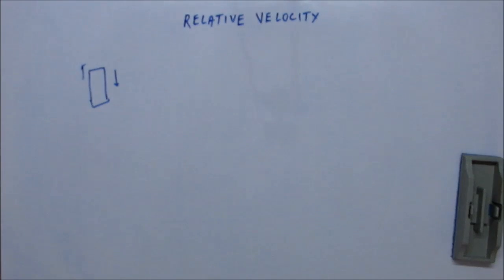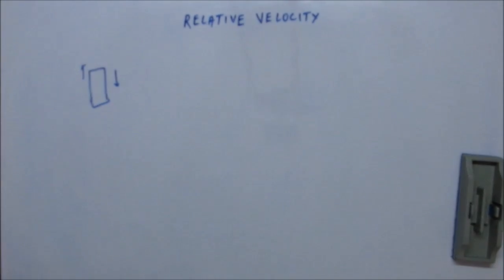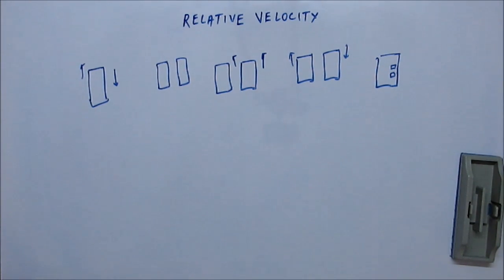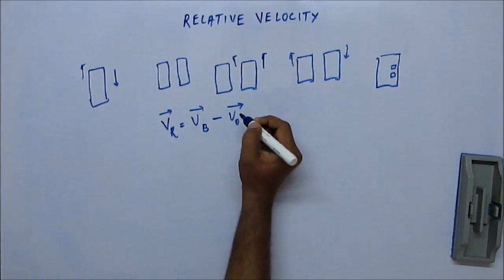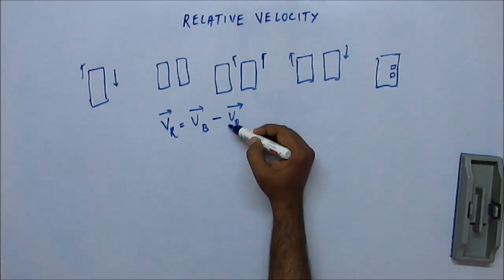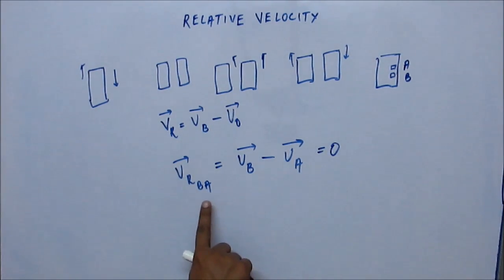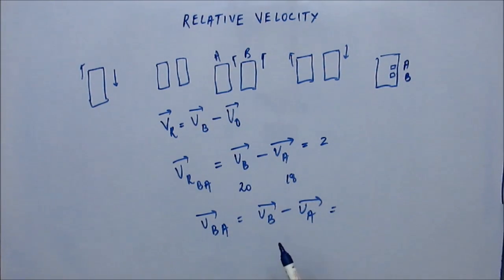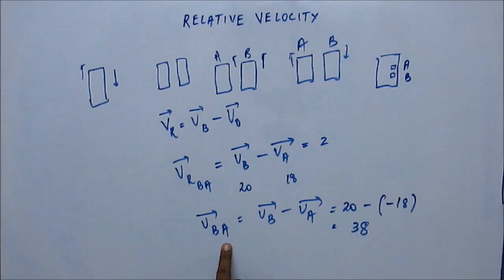Relative Velocity, IIT JEE Physics Lecture 1